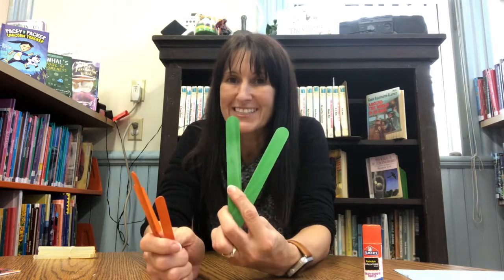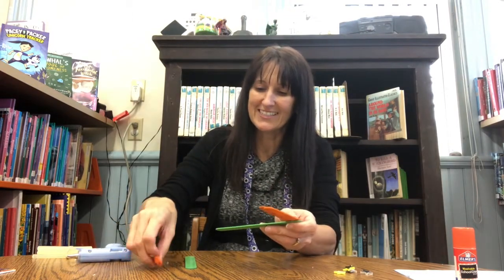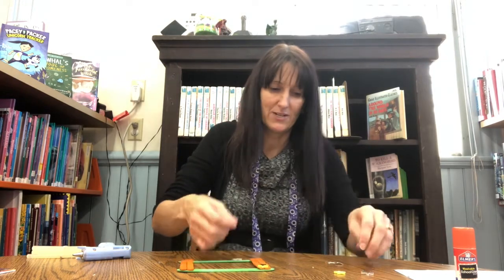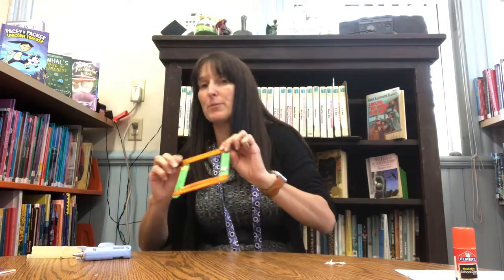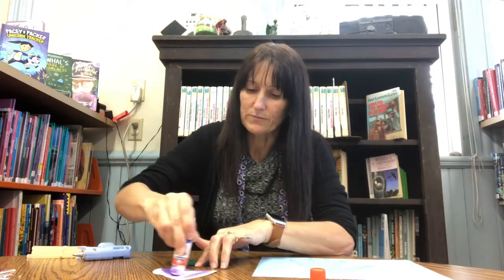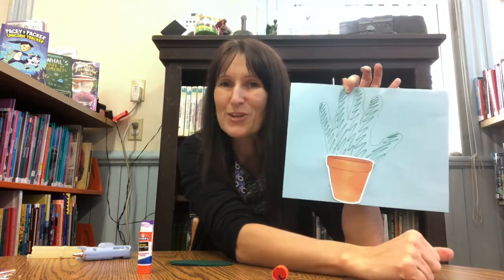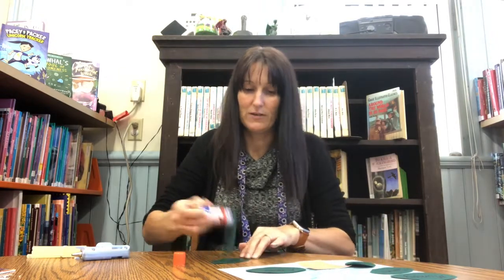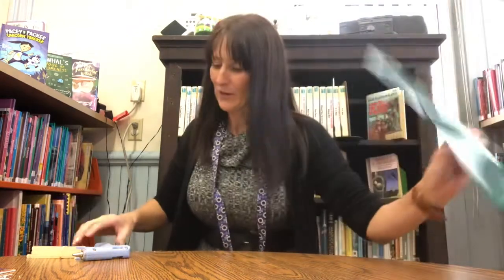Preschool Story Time Craft: Fun Families 11.09.21